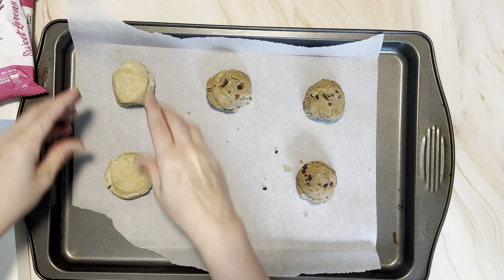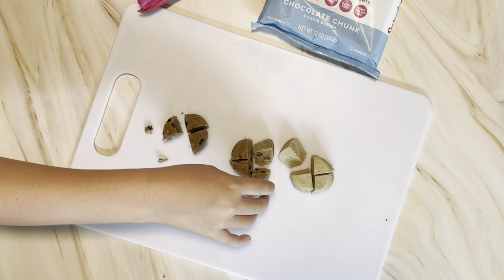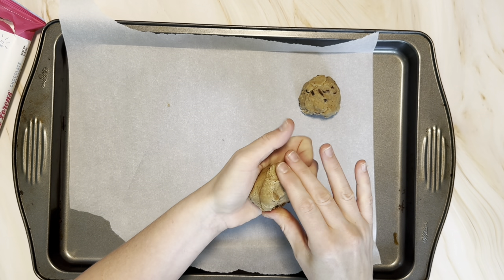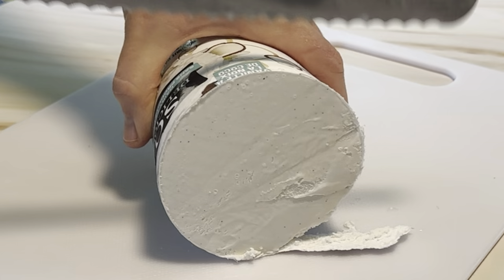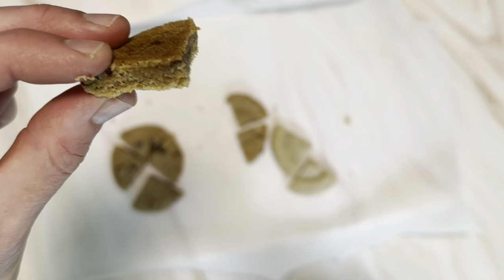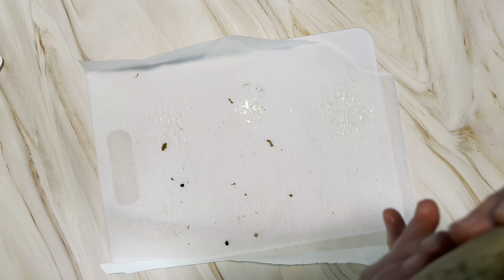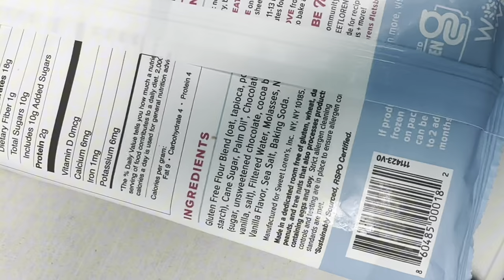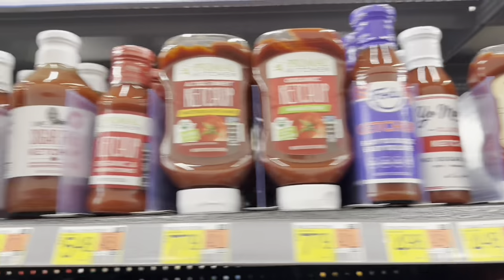Unboxing: Sweet Loren’s Ready to Bake GF/V Cookie Dough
Sweet Loren’s Ready to Bake Cookie Dough, Taste Test (Gluten-Free & Vegan, Dairy-Free, Egg-free)

🇺🇸Available at Meijer Detroit for $6.99USD in 3 flavours:
➡︎Sugar Cookie
➡︎Chocolate Chunk
➡︎Salted Caramel Chocolate

🇨🇦UPDATE: In looking up Sweet Loren’s after recording it seems like these MAY be available in Canada from some Walmarts/Instacart/DoorDash for $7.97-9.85 CAD (though when I clicked through, it didn’t show availability, so let me know if you find them anywhere!!♡♡♡)

00:00 Ready bake GF/V cookie dough
00:10 Baking dough
00:17 Raw dough
00:54 Ice cream sammy prep
02:27 Baked cookies
03:01 Ice cream sandwiches
03:55 Ingredients/packaging
04:14 Cost
04:27 Canada vs USA

4+ years ago I left my career in corporate pharma to open a gluten-free dairy-free paleo bakery to help others with autoimmune conditions & food restrictions. Come with us behind the scenes at our bakery, for gf/df recipes, product unboxings, and some visits to other bakeries.